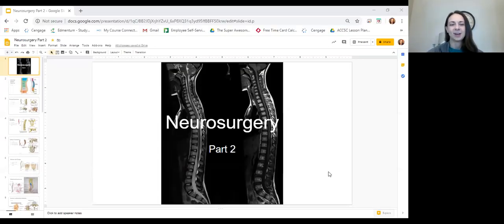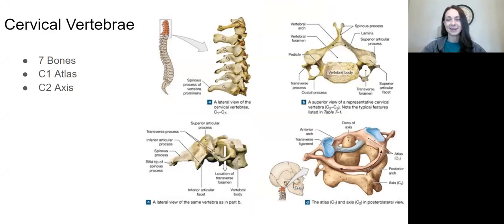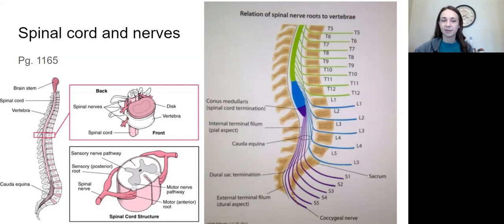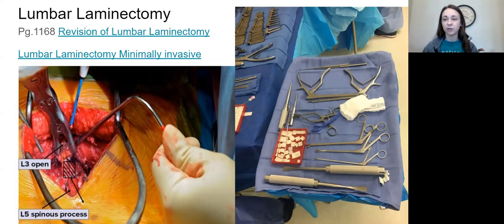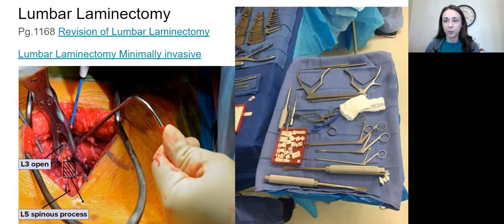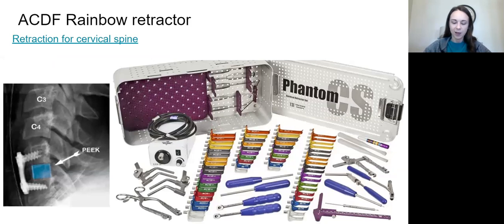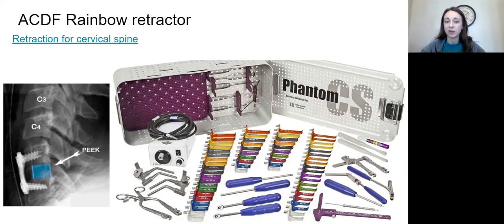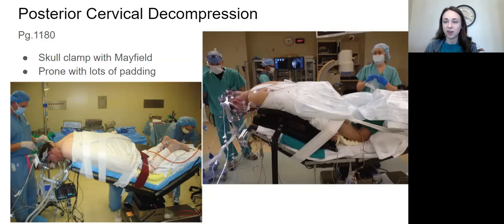Neurosurgery Part 2